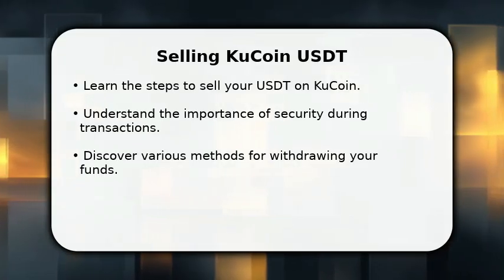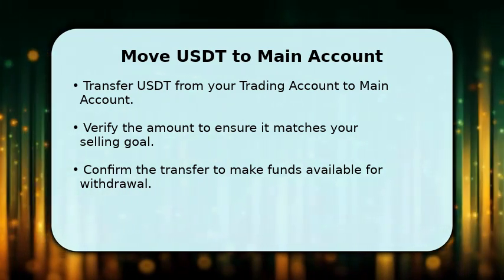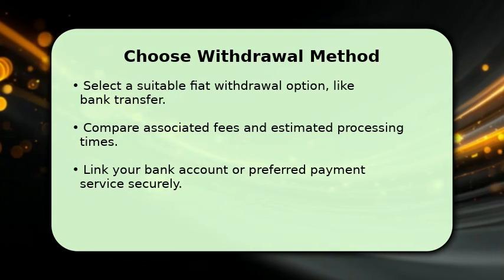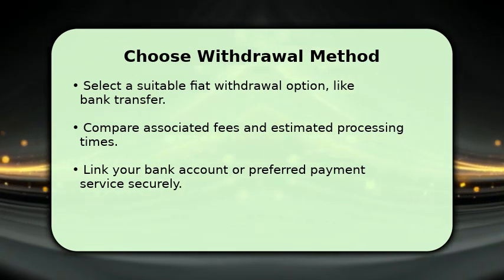How to Sell KuCoin USDT (Updated)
In this video, we'll walk you through the step-by-step process of selling your KuCoin USDT. From creating a sell order to withdrawing your funds, we'll cover everything you need to know. Whether you're looking to cash out or trade for other cryptocurrencies, this guide will help you navigate the KuCoin platform with confidence.